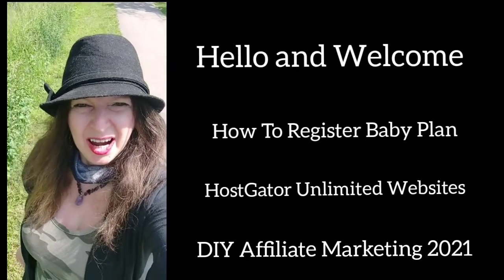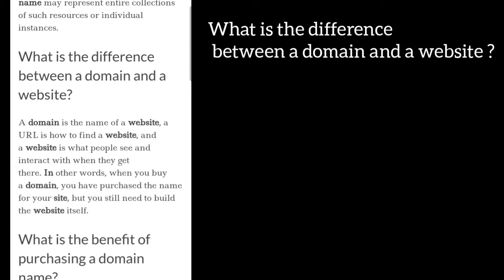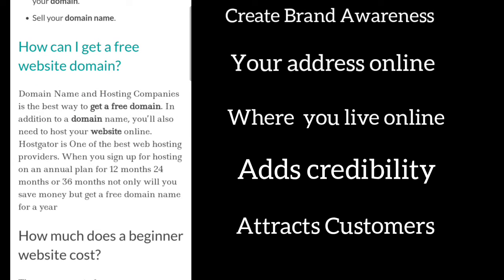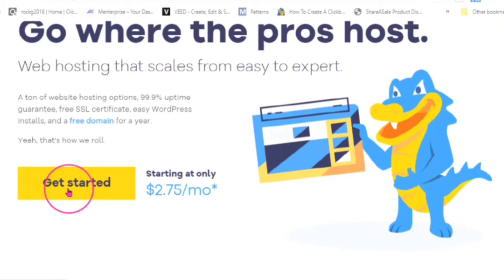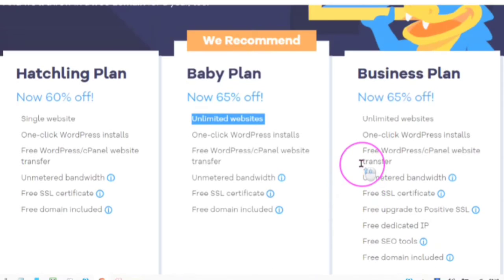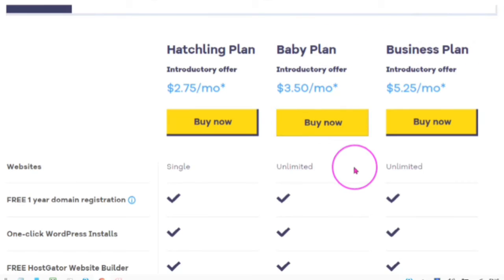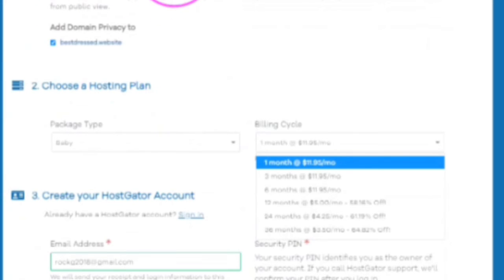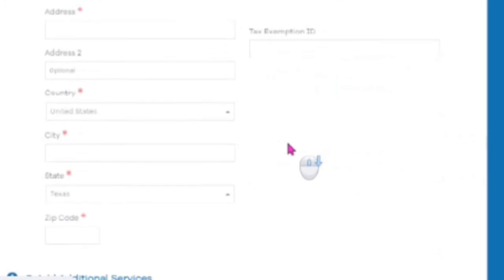FREE DOMAINS - Get HostGator's 1 Year Review Website Hosting for 65% Off SSL Unlimited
Use this Link for up to 65% Savings
 Are you looking for a website hosting plan that offers a free domain? Look no further than Hostgator! In this video, we'll show you how to get a free domain from Hostgator and save up to 65% on plan prices.

In this video I do a Review of the 3 Hostgator Shared Hosting Plans with a Free Domain Year for a Plan of 12 months 24 months 36 months.
I show you step-by-step how to Register for the Baby Plan Package
Baby Plan
The Baby plan is a basic e-commerce hosting plan for unlimited websites. The Baby plan can support hosting for unlimited domains, making it a better value than the Hatchling Plan. While it has fewer e-commerce features than the Business plan, can still be used to create an online store. The following is a list of what is available with the Baby plan.

The Baby Plan offers:
Unlimited domain hosting
Unmetered disk space and bandwidth
Free Domain ⤵
Free SSL ⤵
Free WordPress/cPanel Website Transfer ⤵
HostGator offers free domain registration for newly purchased hosting accounts for Shared plans. You can choose your preferred domain name and get them without cost as long as you select at least the 12 monthly billing cycles. You can have your desired domain name ending in .com, .org, or .net and use it for free for the first year!

Free SSL
The Baby plan does support Free SSL, Let’s Encrypt, to keep your online store’s data secured. This Free SSL automatically renews every 90 days without a cost, so there is not a day when your site is not secured.
Upgrade Anytime
Follow the steps outlined in How Do I Upgrade My Account to a Better Plan? when you are ready to upgrade as there is no contract when you are on a plan. You can also do the step-by-step instructions when using your Account Dashboard by following the Customer Portal - SSL Certificates link.

HostGator offers a limited free website transfer for new accounts within 30 days of your signup with us. You can request for a website transfer via your Customer Portal and get updates from our fantastic migration team.
Video Content by Chapters
0:00 Introductory
0:08 Hello and Welcome
0:17 Review of 3 Hostgator Packages shows you how to register the Hostgator Baby Plan
0:28 What is a Domain Name and why do I need one?
0:30 What exactly is a Domain?
0:55 What is a Domain Name and why do I need it?
1:29 What is the purpose of a Domain Name?
2:01 What is the difference between a Domain and a Website?
2:31 What is the benefit of purchasing a Domain Name?
3:14 What do I do once I have a Domain Name?
3:35 How can I get a Free Website Domain?
4:01 Hostgator is One of the Best Domain and  Hosting Companies
4:13 How Much does a beginner Website cost?
4:47 How much will it cost me to get started today?
5:04 Want to have a Professional looking Website without the Professional Cost?
5:38 Link in description hostgator.com✨
6:05 Hatching Plan One Website Save 60%
6:30 Baby Plan Unlimited Websites Save 65%
6:56 Business Plan Unlimited Websites Save 65%
7:28 Compare All Plans
8:08 How To Register the Baby Plan Today
8:16 Click on Buy Now Yellow Button
8:21  Step 1 Register a New Domain
8:29 Already Own A Domain
8:39 Enter the Domain Name of Choice from Researched Keywords and Keyword Phrases
8:54 Choose Extention .com .net .org etc.
9:07 See All Available Domain Names for  Registration
9:17 Step 2 Choose A Pan and Billing Cycle
10:05 Choose Baby Package
10:15  Save $98.40 Off for 12 Months One Year
11:11 Domain Privacy Protection Optional
11:36  Step 3 Create your Hostgator Account
12:00  Step 4  Billing Info
12:50 Add Additional Services Optional

13:37 Review Order Details
13:55 Total Cost $47.97 for one Year of Free Domain Name and the Hosting of Your Domain for                   One Year(Savings of $98.40)
14:20 Baby Unlimited Websites 12 Months Free  Domain Name Plus Hosting
            24/7/365 Phone LiveChat Email Support
14:32 If you have found this vi
14:41 Stay Safe Thank You for Watching
Get More Views Likes and Follows
Free Password Manager